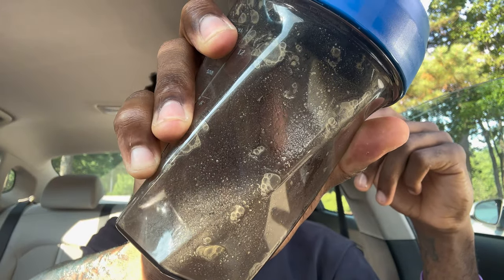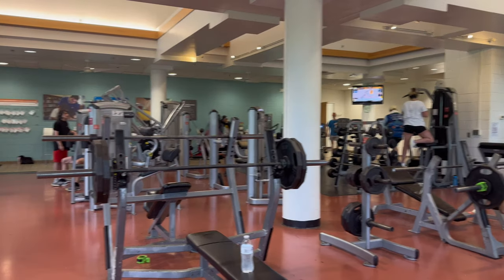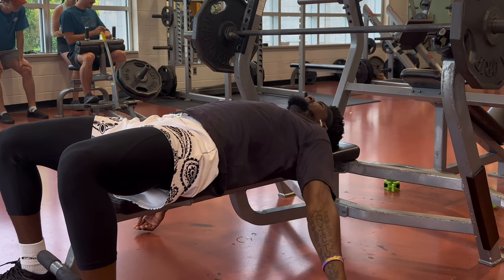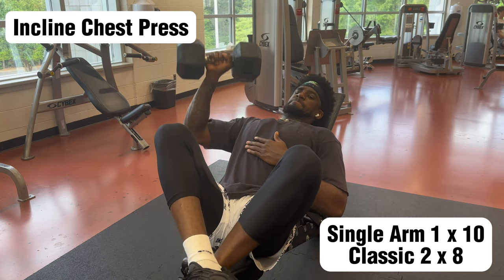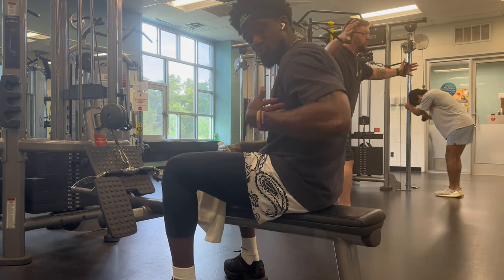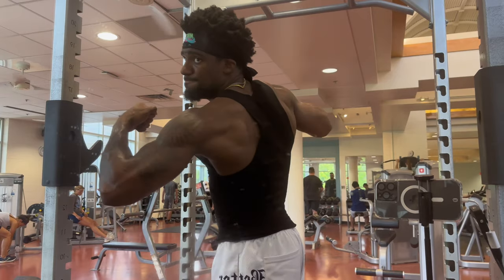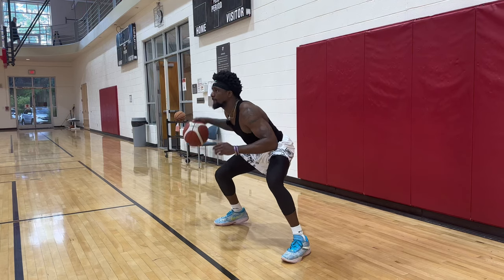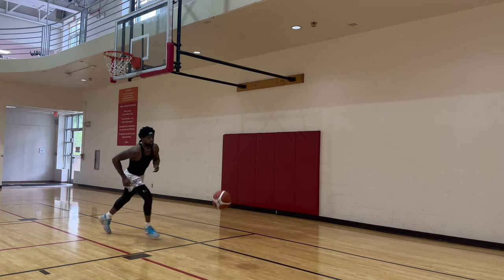BIG GUARD BOOT CAMP (Day 1): FULL Chest & Back + Court Workout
BIG LOTTI GANG
LMK which workouts you're looking forward to most & leave feedback in the comments section below.

Spam "4️⃣s 🆙" in the comments

hoo.be/beloti44